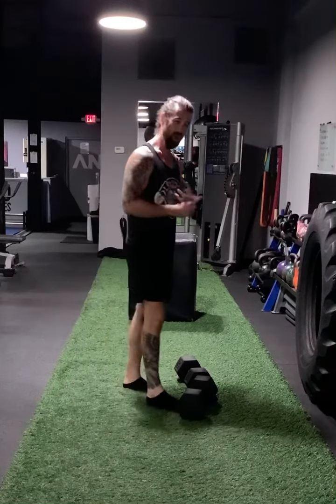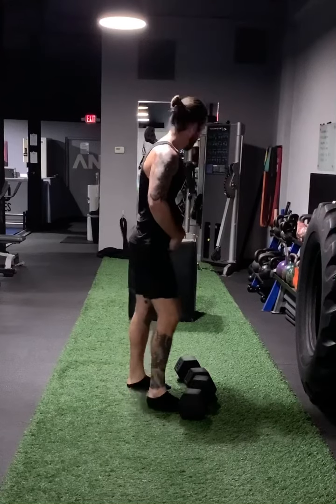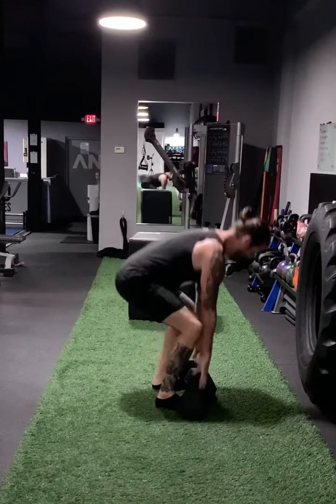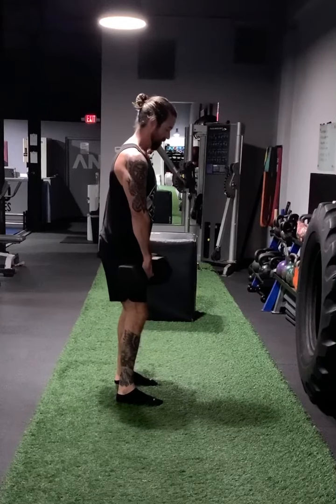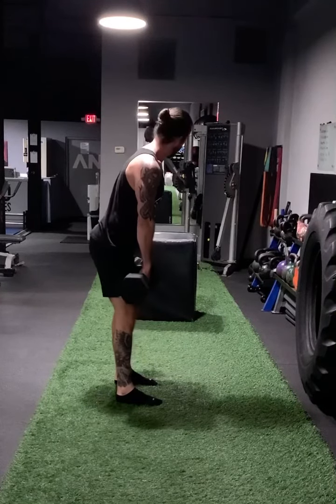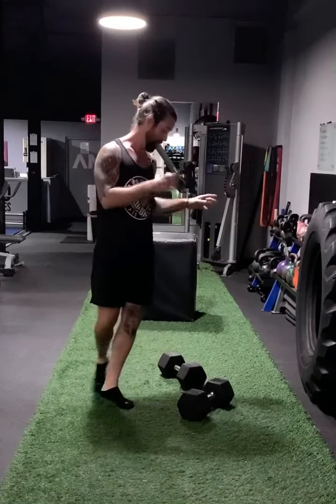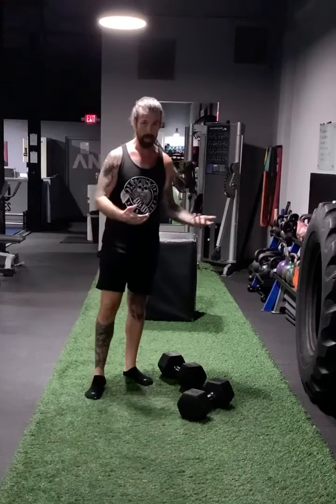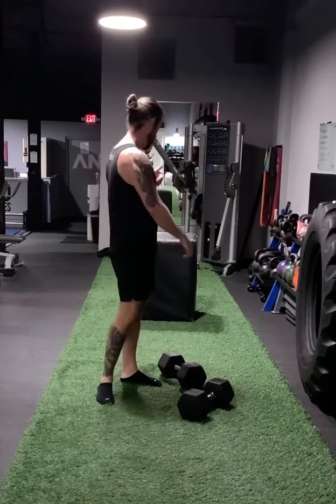Dumbbell Stiff Leg Deadlift or RDL